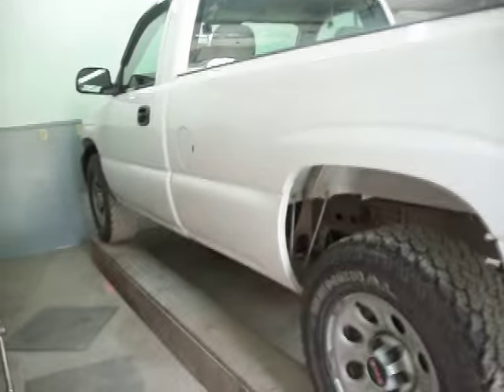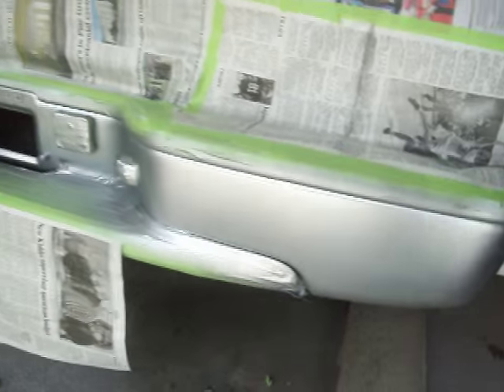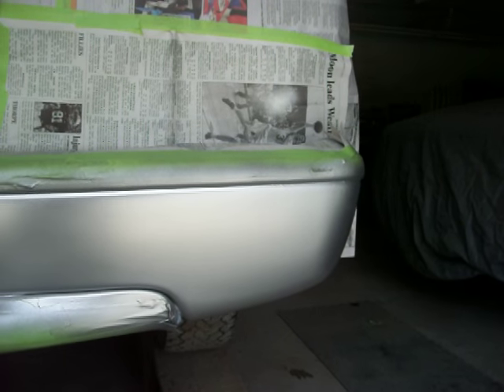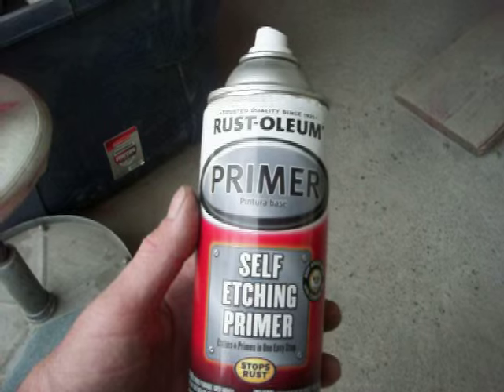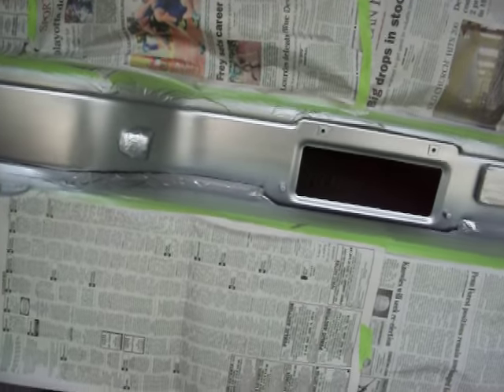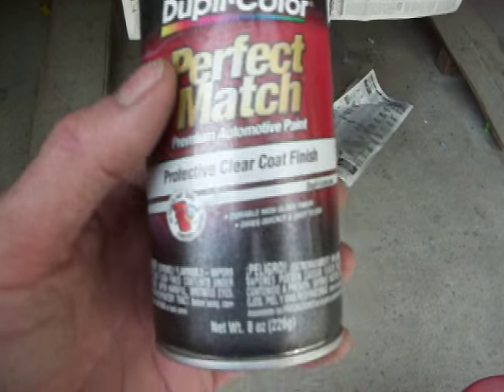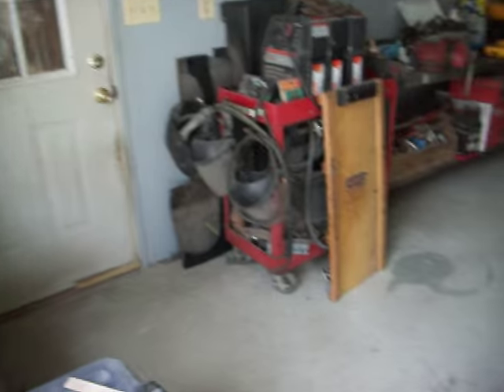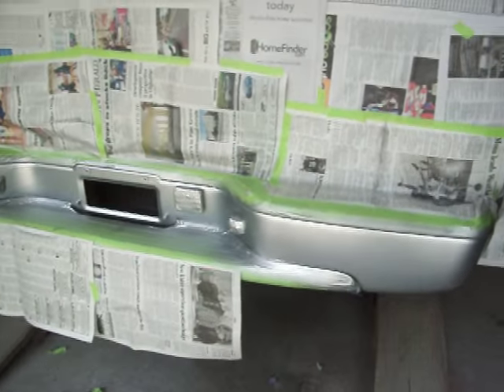Bumper rust repair on a Chevrolet Silverado or GMC Sierra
A quick fix for small rust spots on a painted bumper.